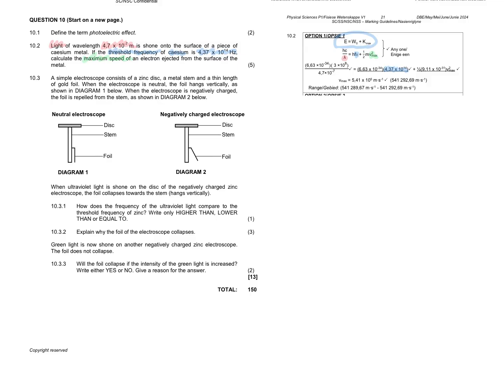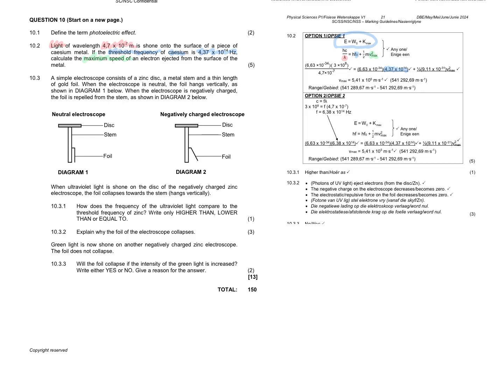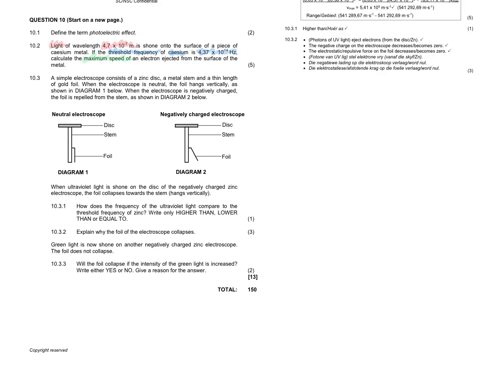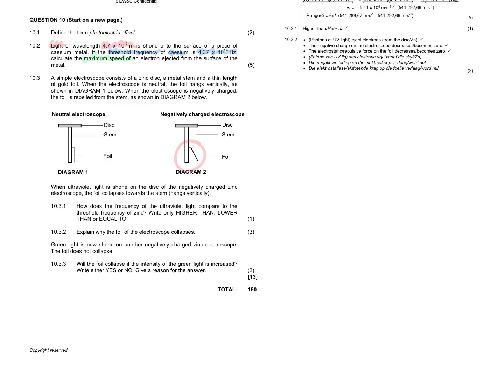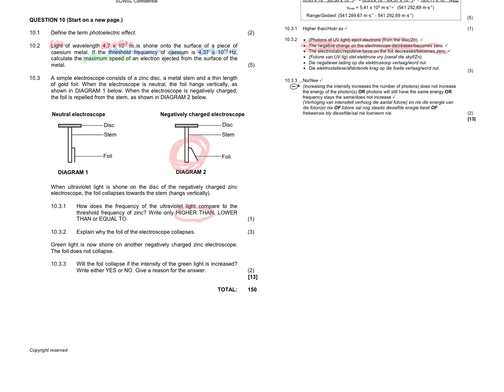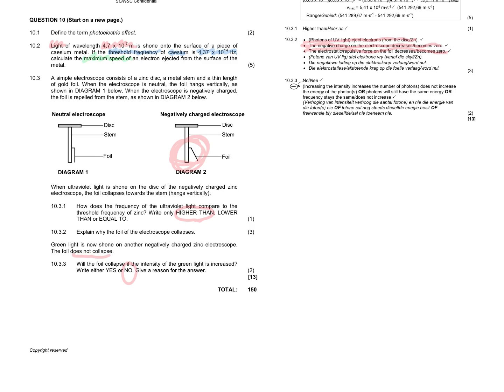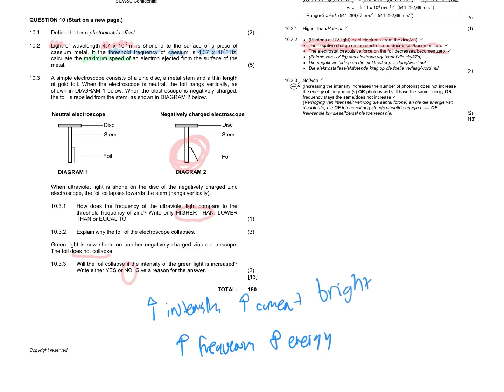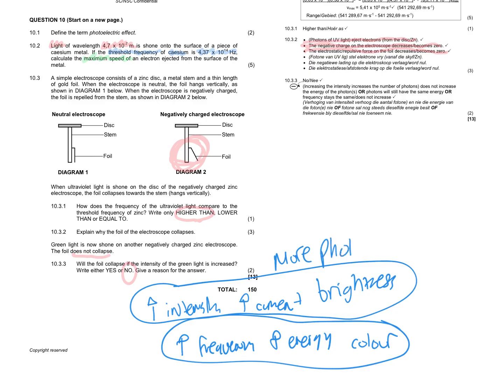May June 2024 Paper 1 Q 10 Photoelectric